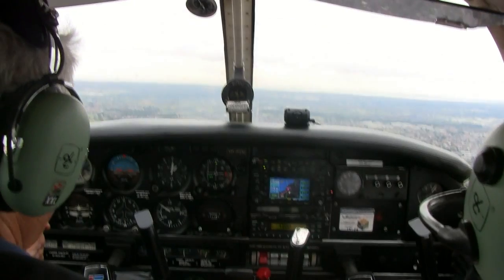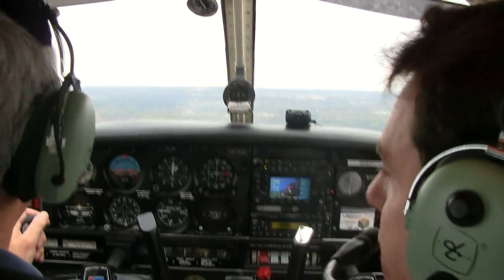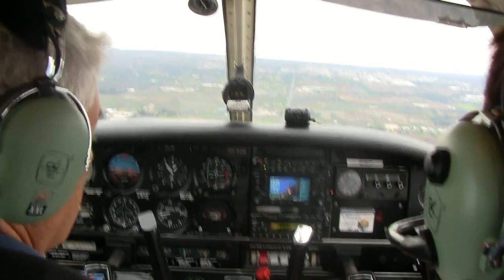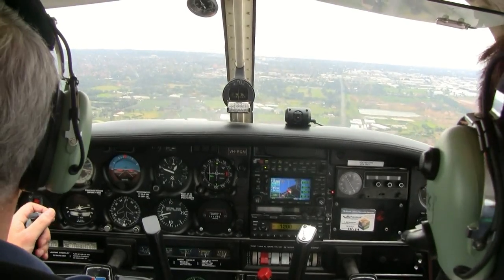GMH Approach to Moorabbin 29 May 2009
Coming home from low flying lesson via GMH yesterday. Low clouds to avoid on the way down and no one else around. I had a great day out today. And I was short on landing, yep, you are correct. More practice needed, but black stuff with white paint is good as far as I'm concerned (lol).